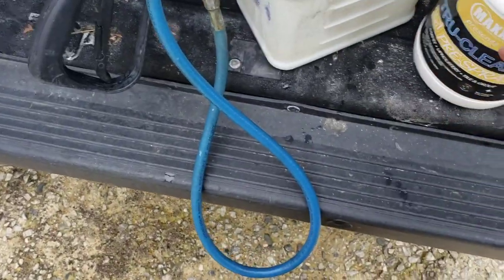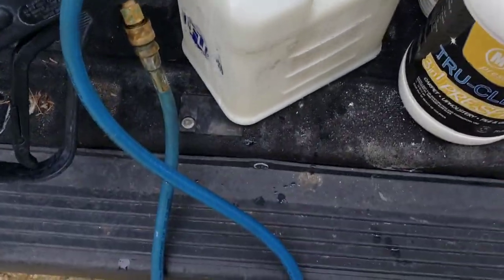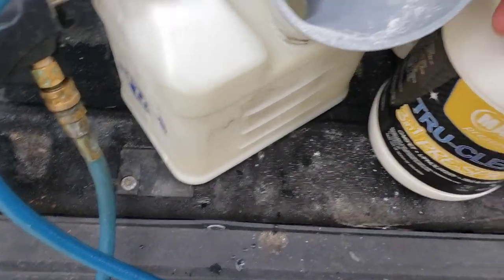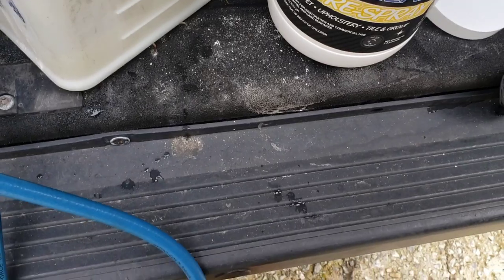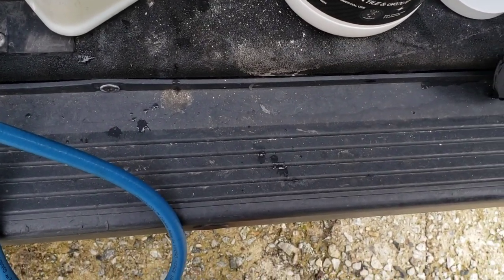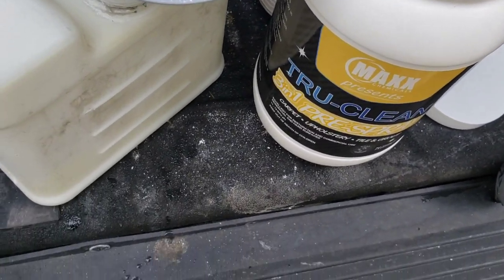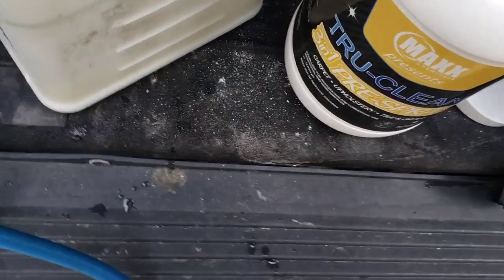Repeat client's dog had an accident on the carpets!